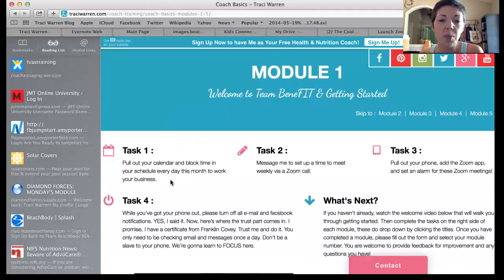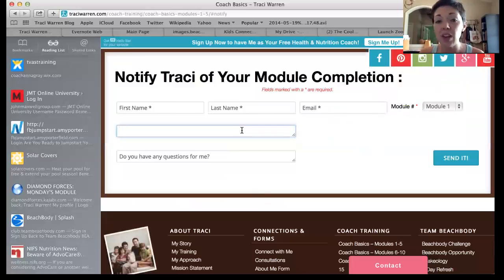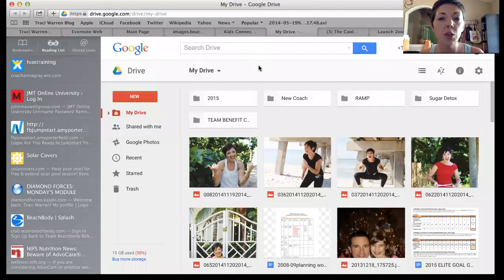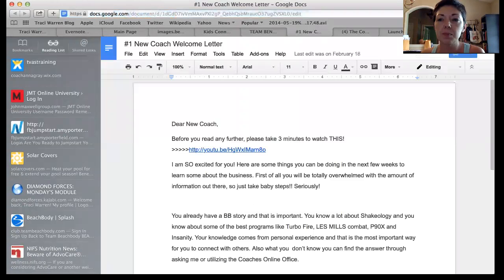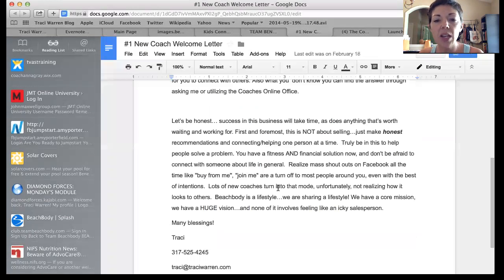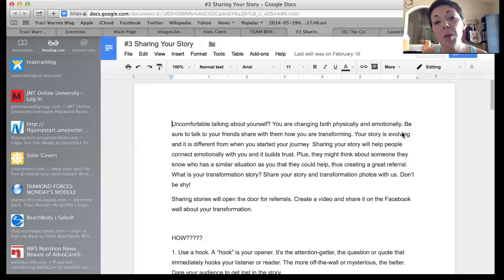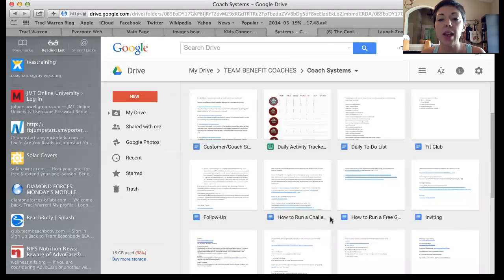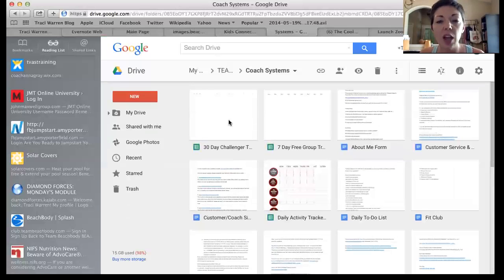Coach Onboarding Process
Traci Warren, 2x Elite 5-Star Diamond Team Beachbody Coach

2 options for on boarding your coaches effectively; screensharing to show you what is working for my team.